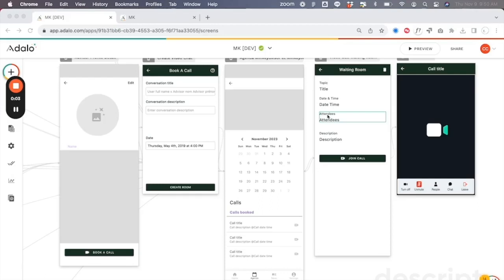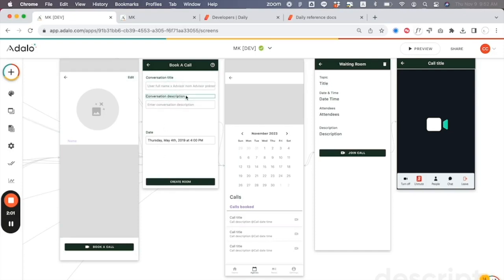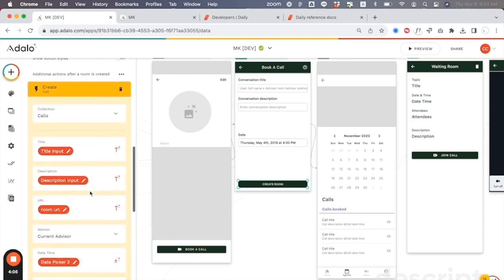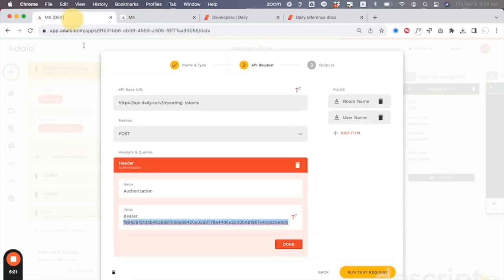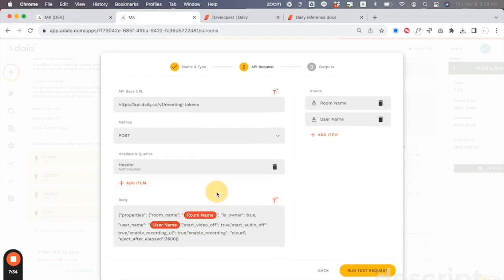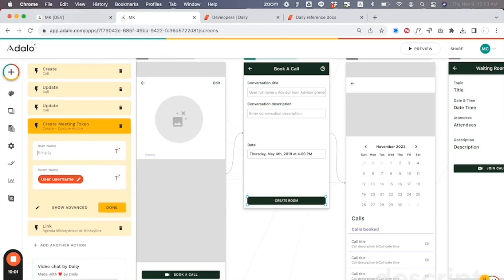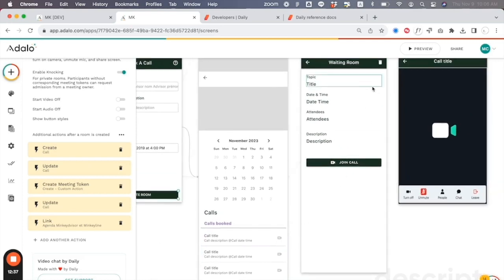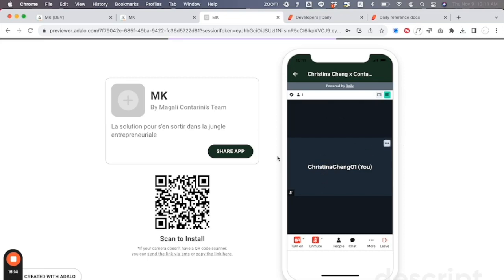Adalo Tutorial: How to use the Video Chat Component by Daily.co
A full walkthrough video and tutorial on how to use the Daily.Co Video Chat component.

Also constructive feedback on how to make this better is also welcome!

Apologies for the poor resolution and sound quality, recording situation was not the best, we're working on it! If you have any thoughts/questions, let us know and we'll re-record in better conditions!

Shout out to the Daily.co team!!! They've been so amazing.

Component Used: Daily.co
No Code app used: Adalo.com